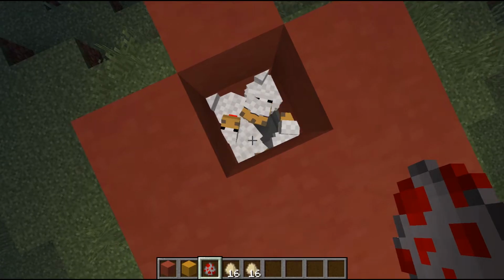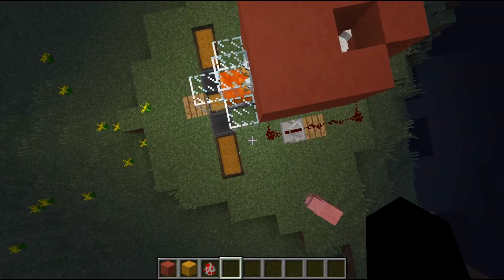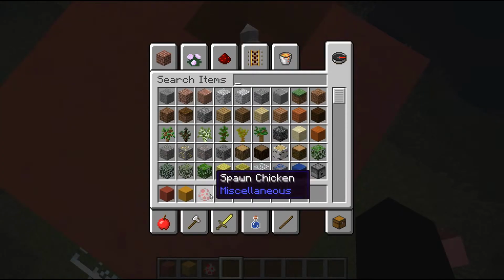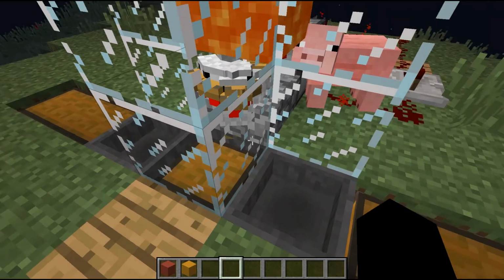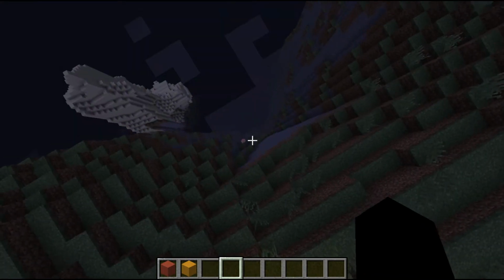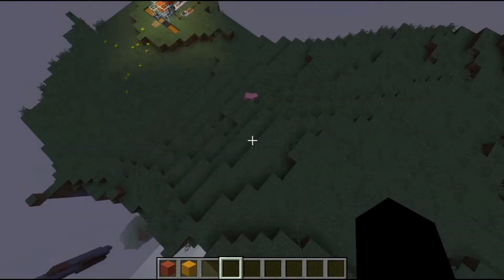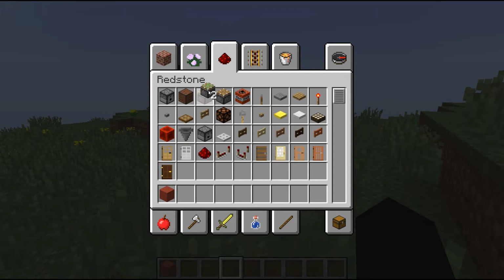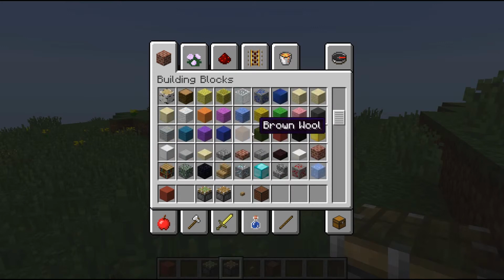Vintage Video: The grand chicken machine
In this video I showcase a giant chicken machine but there's no bouncing!